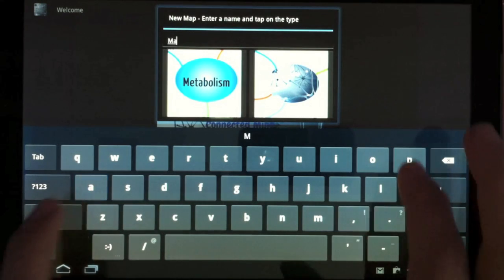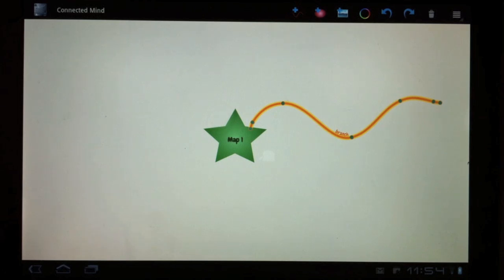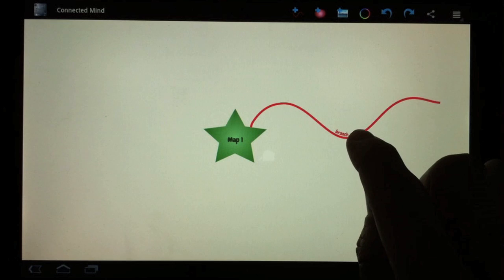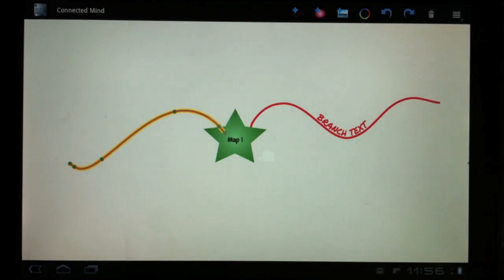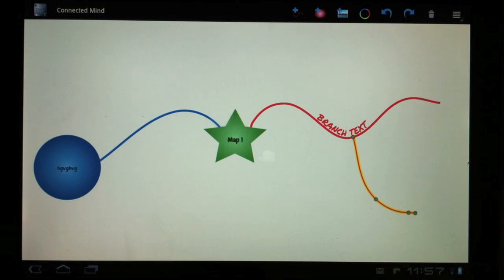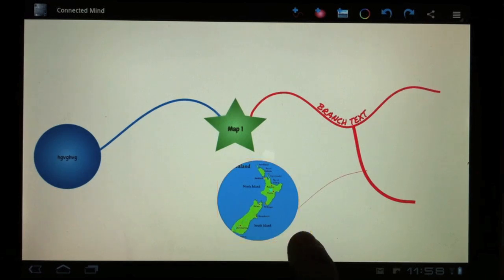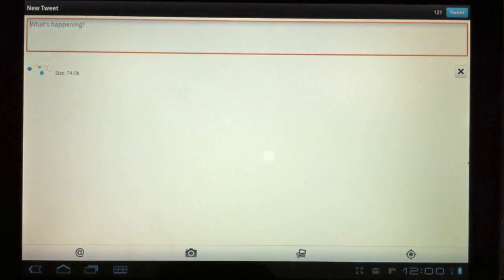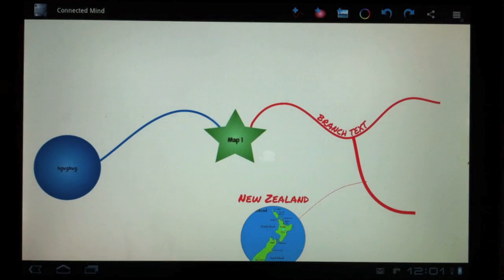Connected Mind - Android Tablet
Shows you how to start drawing mind maps with your fingers using Connected Mind on the Android tablet